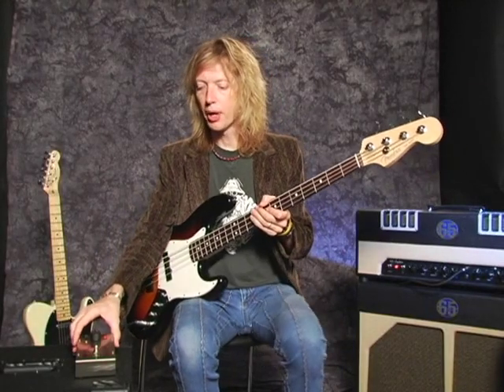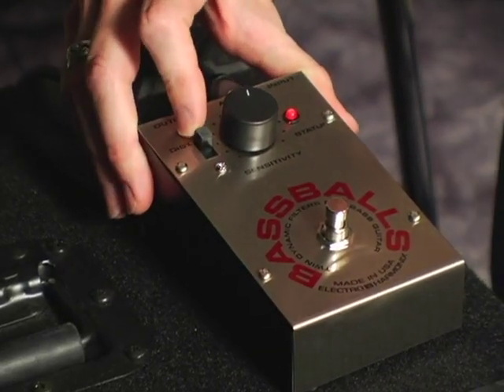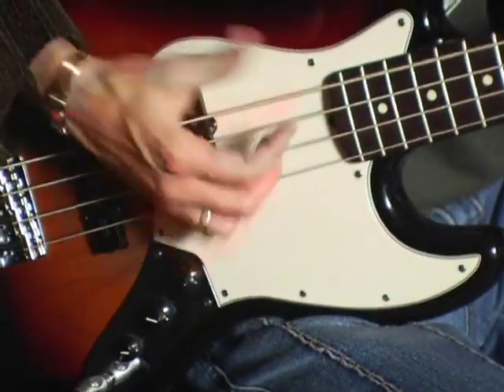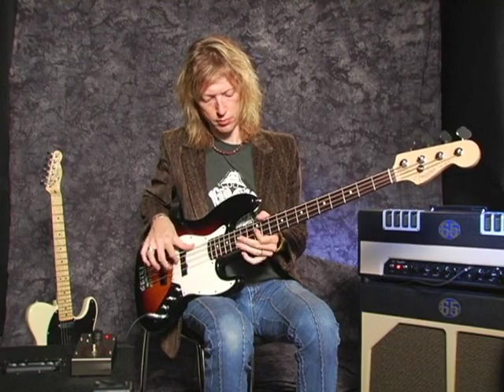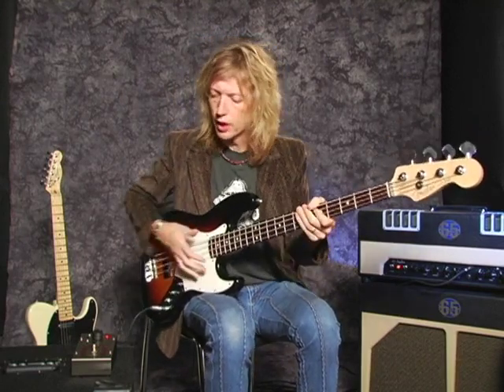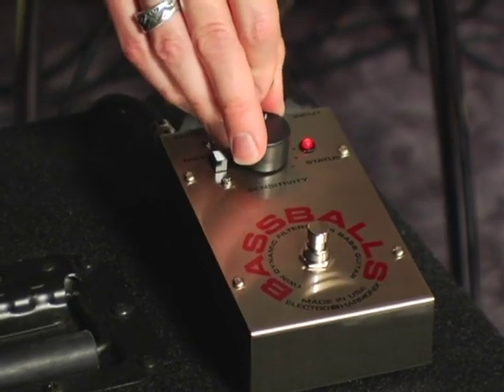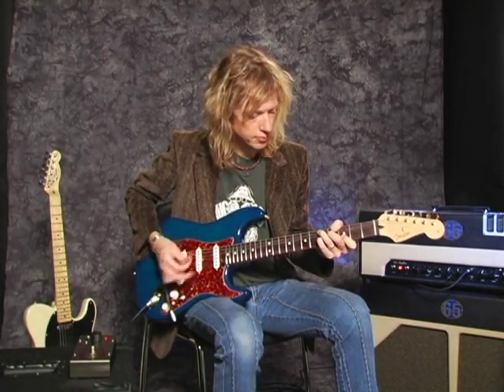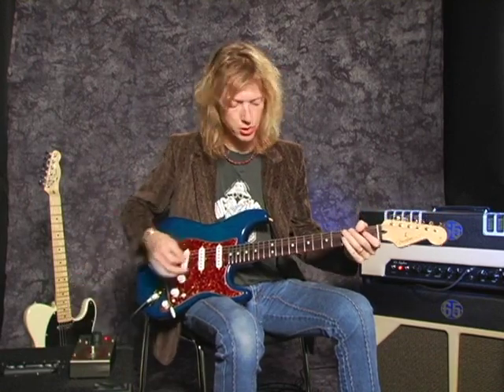Electro-Harmonix Bassballs Twin Dynamic Envelope Filter Pedal (Demo by Peter Stroud)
Not one, but two narrow filters sweep your tones under control of the envelope, generating very unique vocal-like sounds. A distortion switch enriches the harmonics. The response control varies the sweep range determined by your attack. Not only designed for and great on bass guitar, but also very funky on guitar.

Quick specs:
- True bypass
- Tough and compact die-cast chassis
- 9-volt battery included
- Optional 96DC-200BI power supply available

00:00 - Meet the Electro-Harmonix Bassballs Twin Dynamic Envelope Filter pedal
00:23 - Slappin' the EHX Bassballs
00:38 - Distortion ON
00:53 - Bassballs on guitar